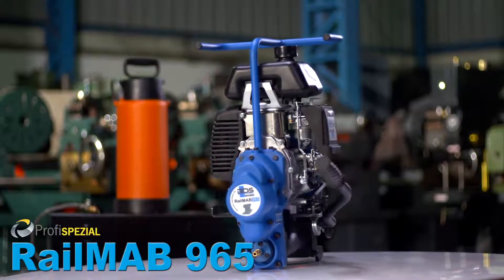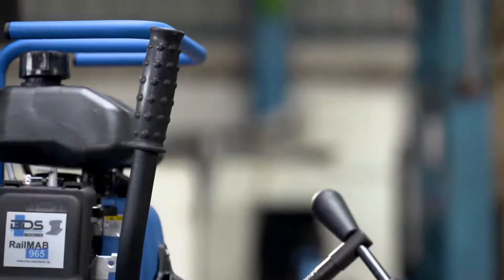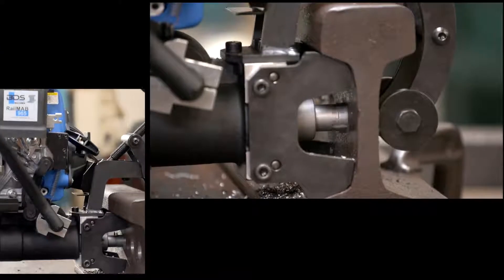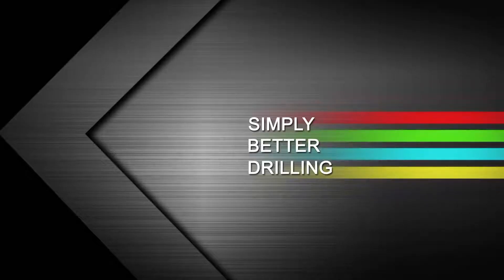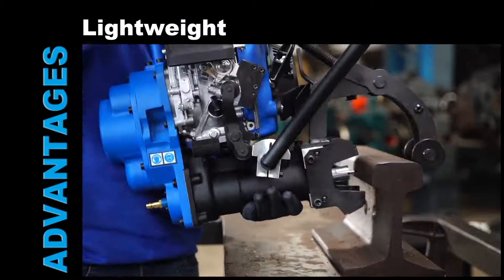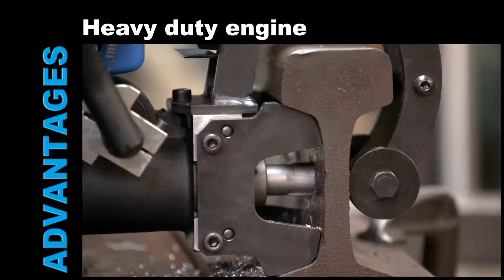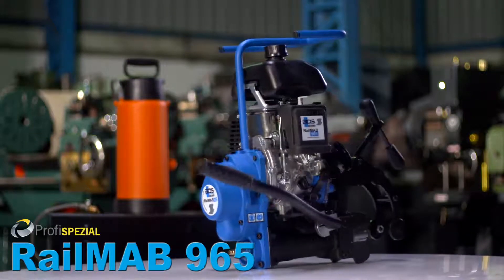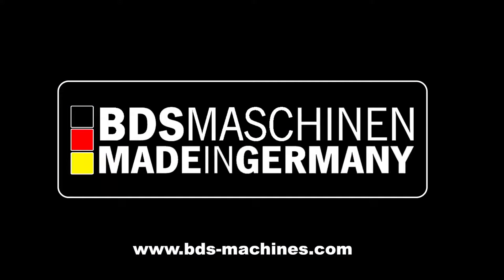Rail Drilling Machine | Lightweight Rail Drilling Machine | RailMAB 965 | RDSO Approved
Presenting the Made in Germany, RailMAB 965, the next generation model of our petrol driven rail drilling machine. The RailMAB 965 portable rail track drilling machine is now equipped with a brand new powerful motor.  RDSO Approved.

The highlight of the RailMAB 965 rail drilling machine is that it can be operated by a single operator. It is equipped with a special clamp which fixes the rail drilling machine on the tracks in seconds and the special rail adapter which helps in automatically centering the hole to be made.

The RailMAB 965 rail drill machine can drill up to 36 mm diameter holes with core drills, it can also drill smaller holes like 6 mm diameter with the help of special BDS twist drills with Weldon shank.

The RailMAB 965 is the best solution for drilling holes for earthing cables in the rail track, for signaling, etc.